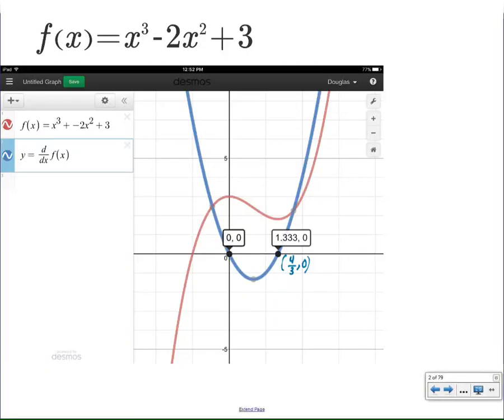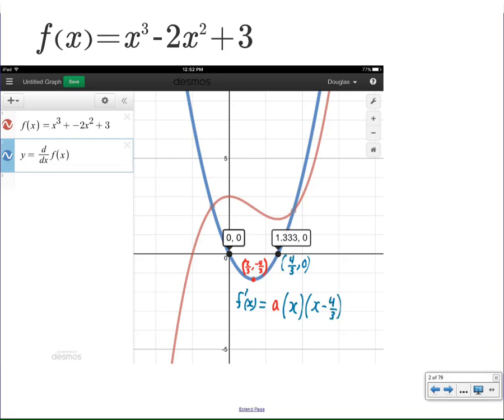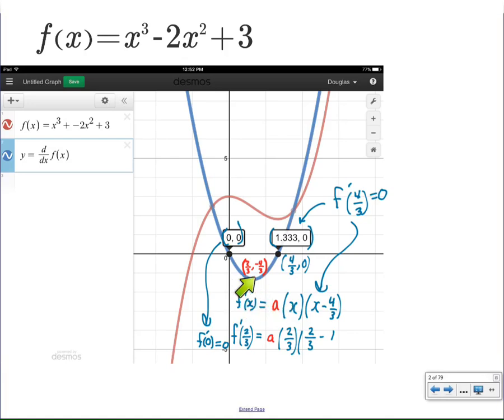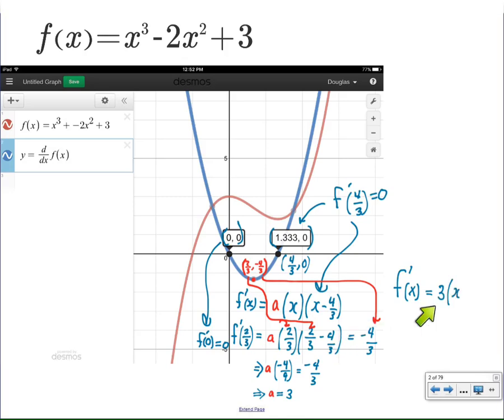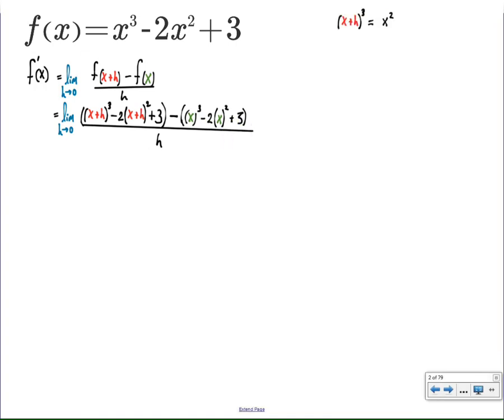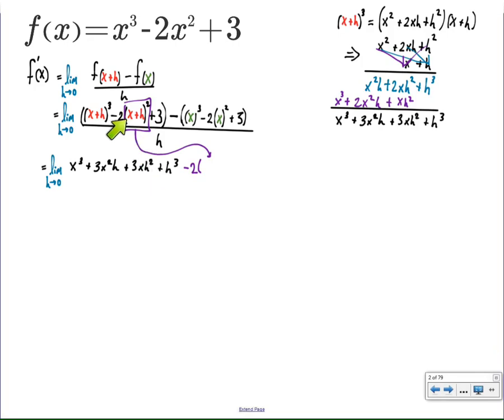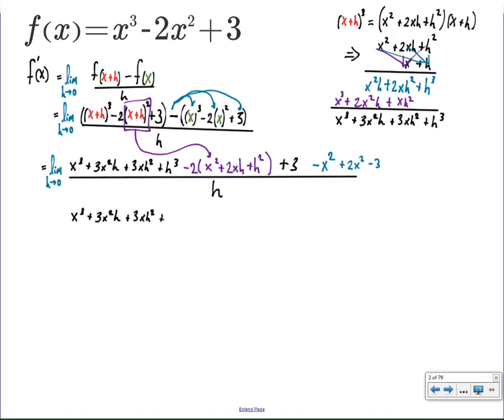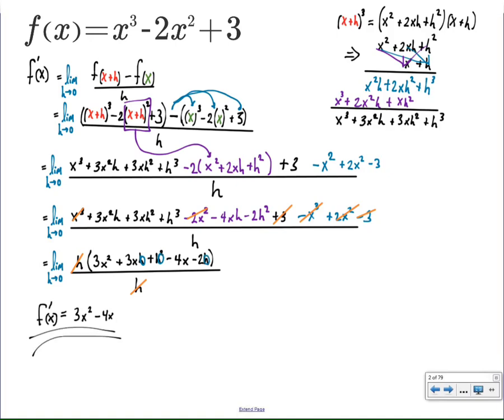derivative cubic polynomial first principles